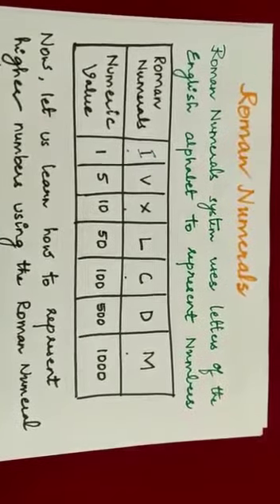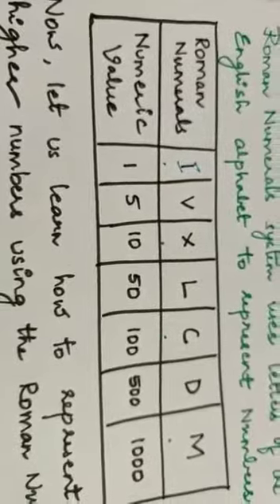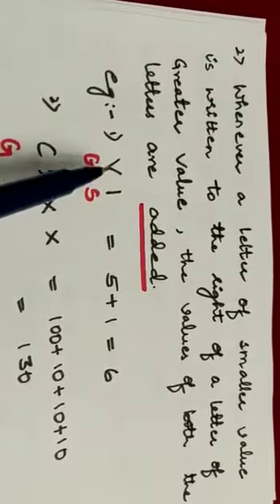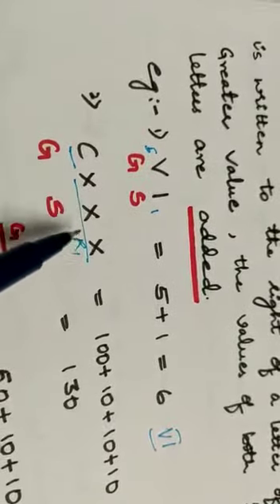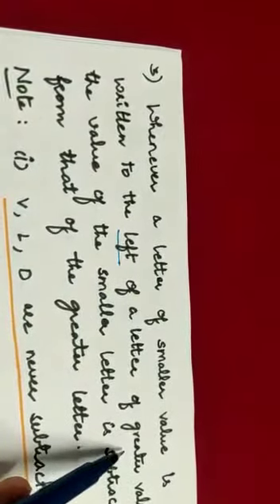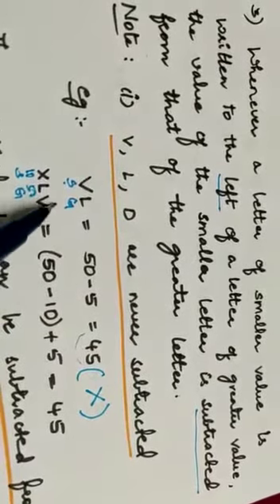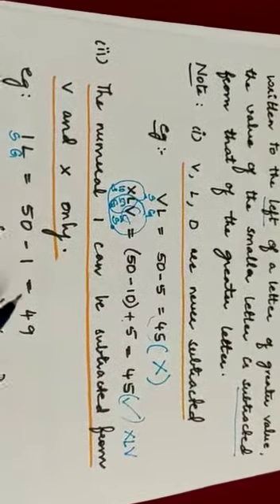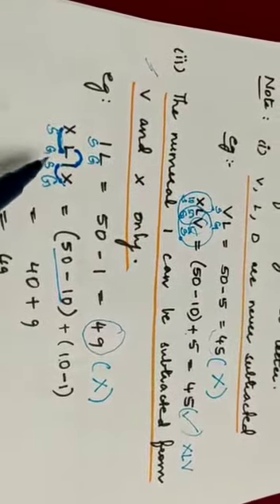23 April 2020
Video from S Kamalanand